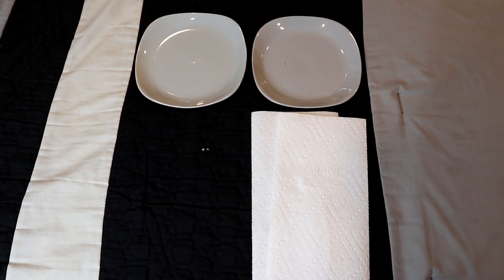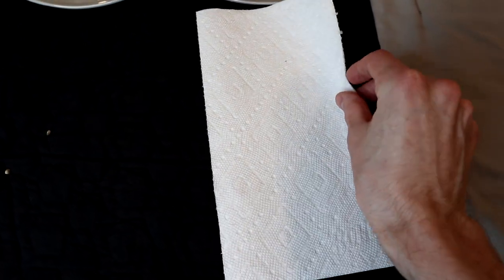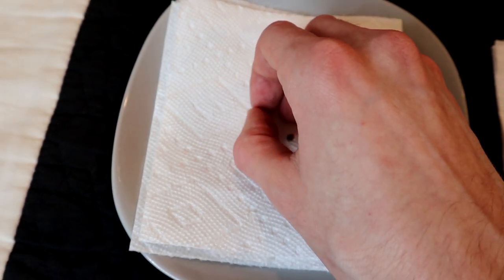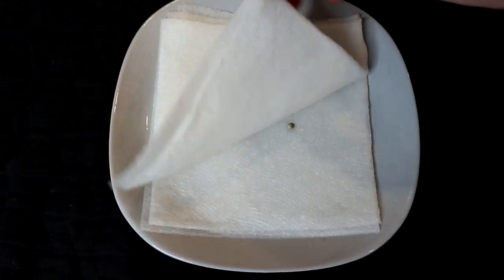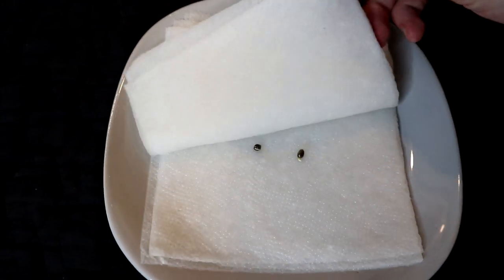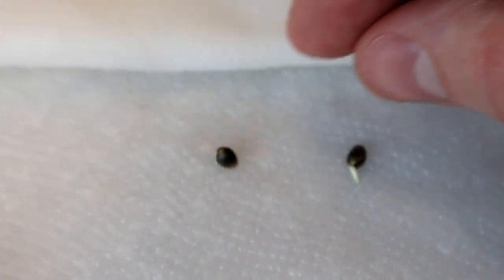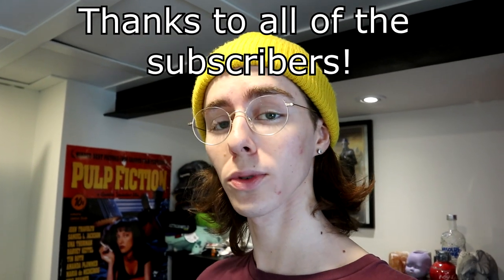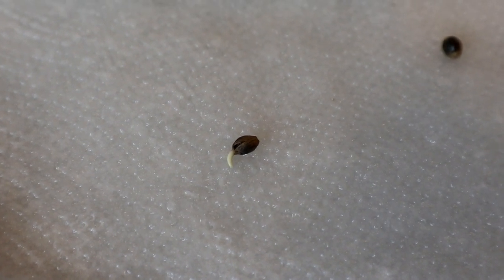How to Germinate Cannabis Seeds (Cheap & Easy)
Here's a simple, cheap, and effective way to germinate your own cannabis seeds for indoor or outdoor growing! There are lots of different approaches to seed germination, but the method I show here will provide you with great results (usually in 2-3 days) and doesn't require buying any new equipment!

Seed Germination Warming Pad

Grow Tent Setup:
Mars Hydro TS1000 Grow Light
Mars Hydro 2x2 Grow Tent
AC Infinity Inline Fan

Fertilizers:
Gaia Green All Purpose Fertilizer
Gaia Green Power Bloom Fertilizer

Other Accessories:
5 Gallon Fabric Pots
Mini Humidity Meters
Trimming Shears
Jeweler's Loupe (To see trichomes)

Remember to use cannabis responsibly and in a safe manner :)